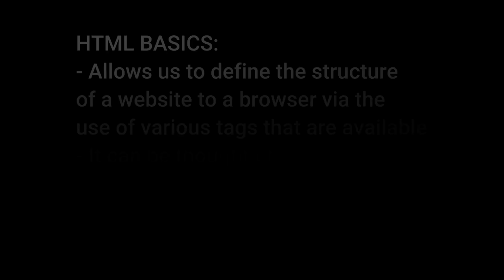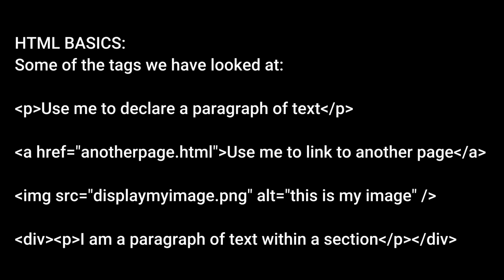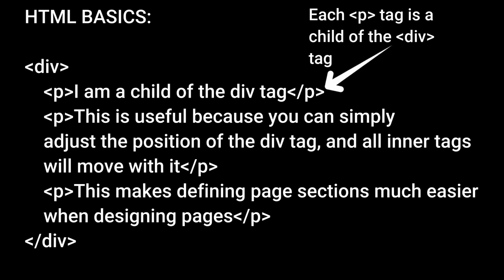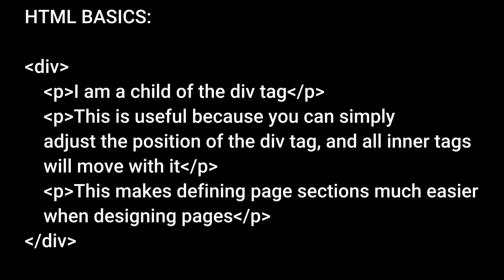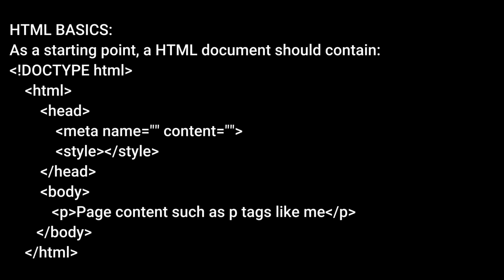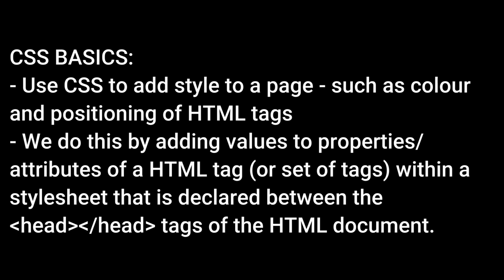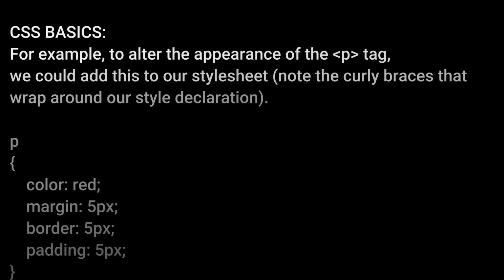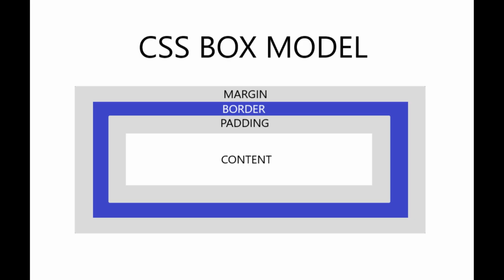Web Development Foundations - Learn HTML, CSS & JavaScript - part 13. Summary of HTML and CSS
Welcome to my channel - and I hope I can add value to your project, or help in your quest for knowledge in the field of Software Development, UX design, and all aspects of interaction design!